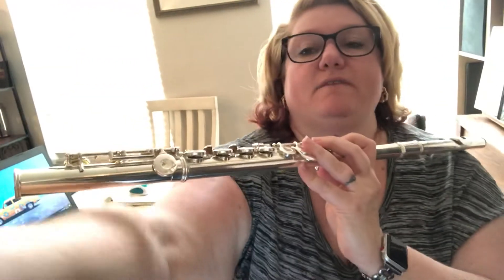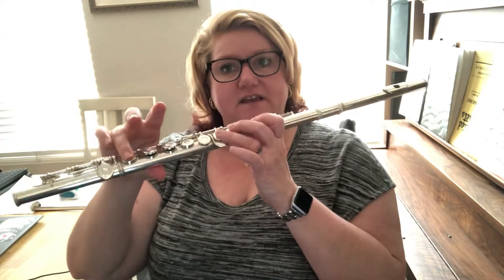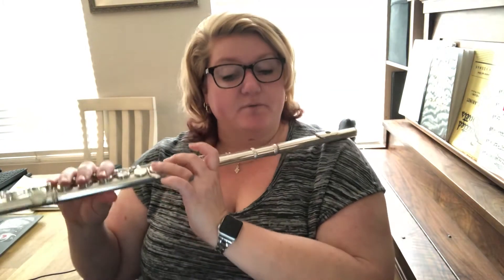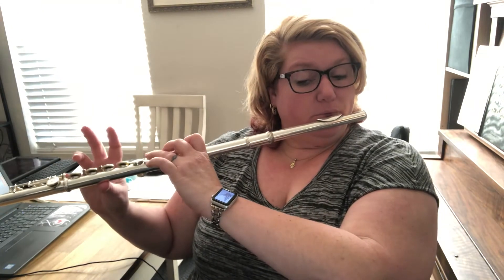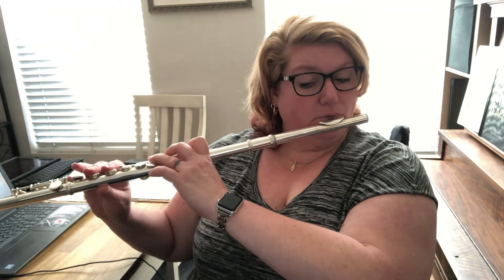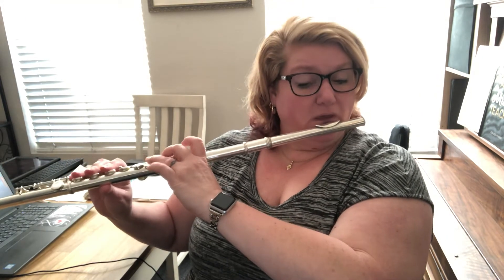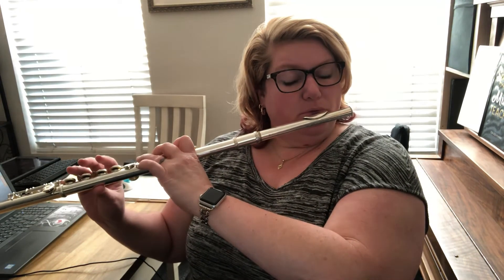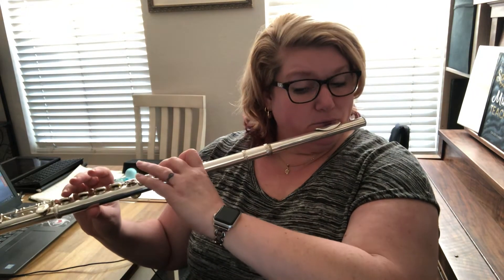GEB Flute Audition Part 2 Gavotte w/Mrs. McInnis